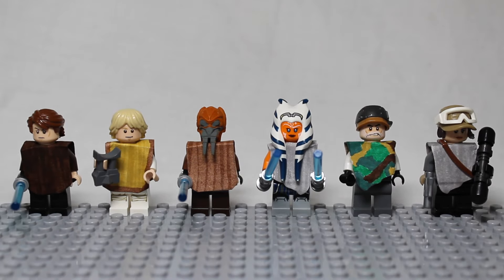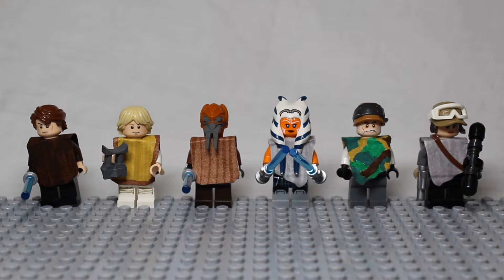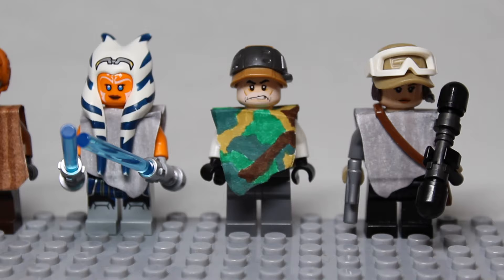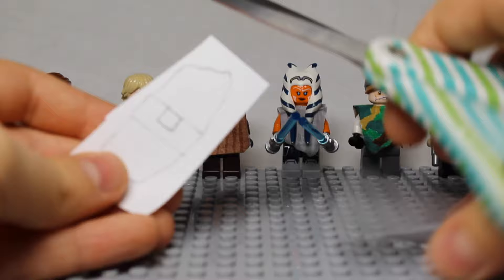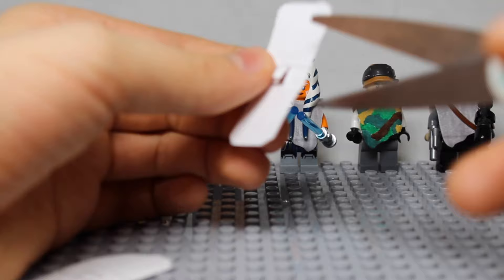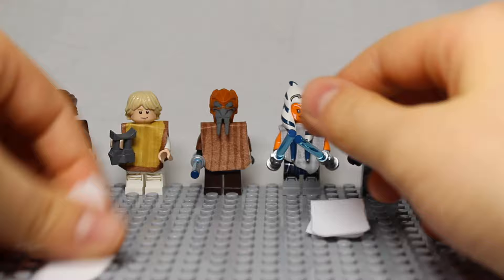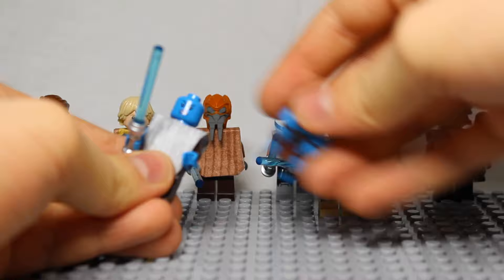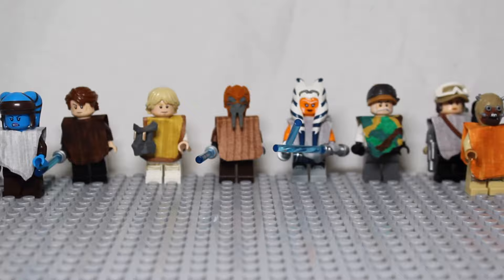How to Make Ponchos For Your LEGO Minifigures! Made Easy With Printout!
In this video we show you how to make Ponchos for your lego Minifigures! These ponchos are made with paper, scissors, and markers. This is great for making cool Minifigures for lego Star Wars and other themes!